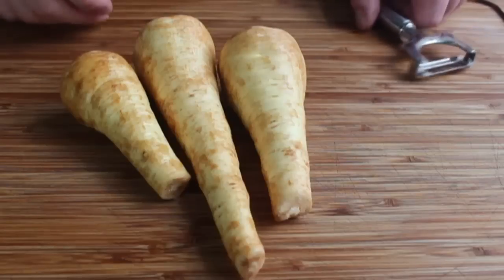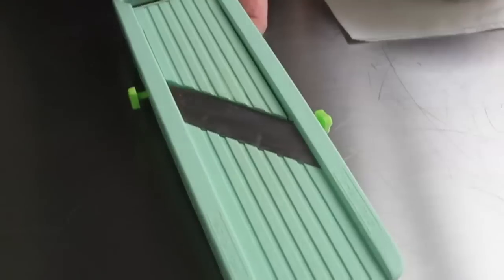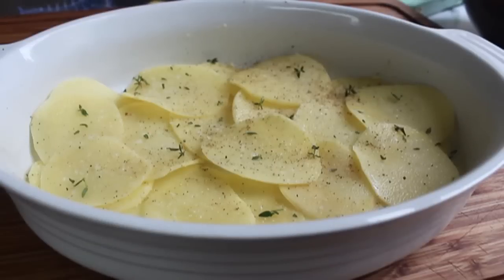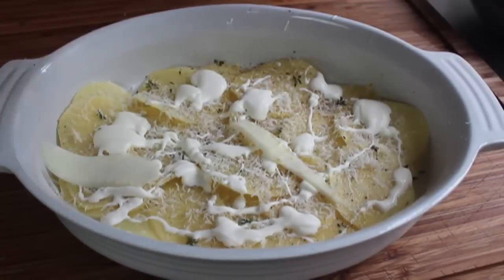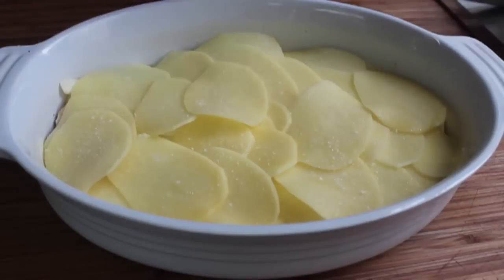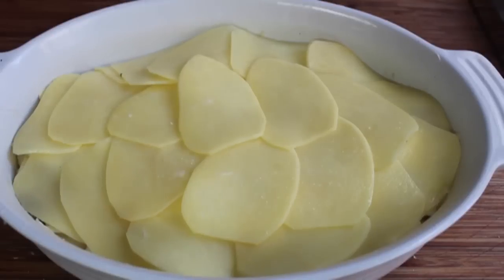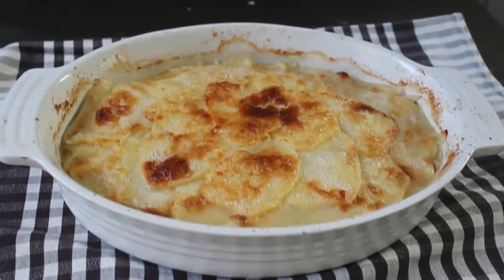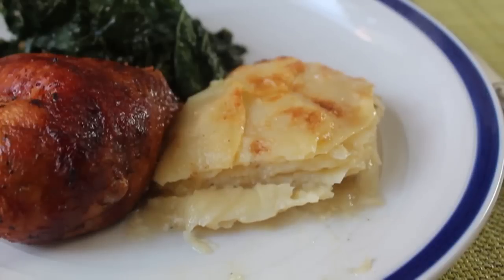Potato & Parsnip Gratin - Baked Potato & Root Vegetable Casserole Recipe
Learn how to make a Potato & Parsnip Gratin recipe! for the ingredient amounts, extra information, and many, many more video recipes! I hope you enjoy this easy Potato & Parsnip Gratin!